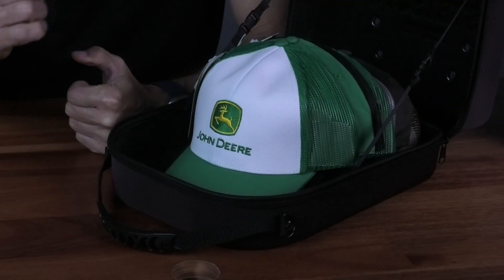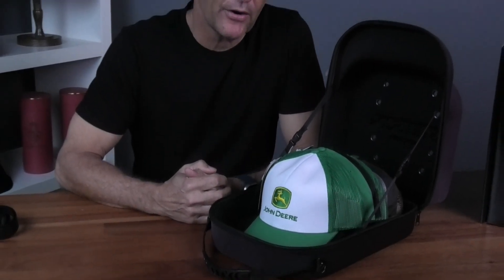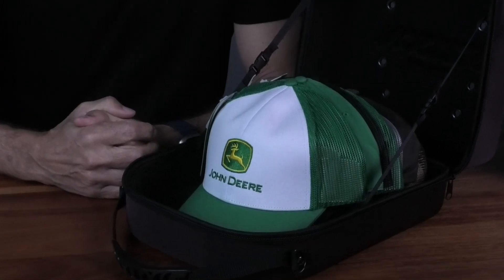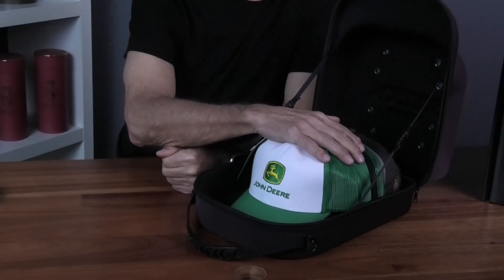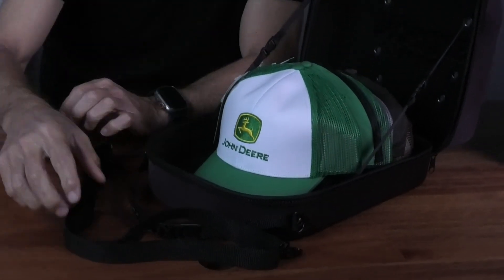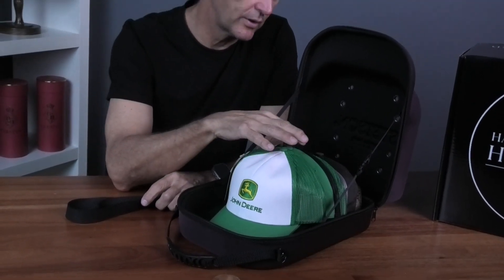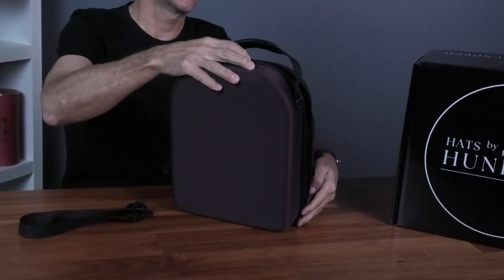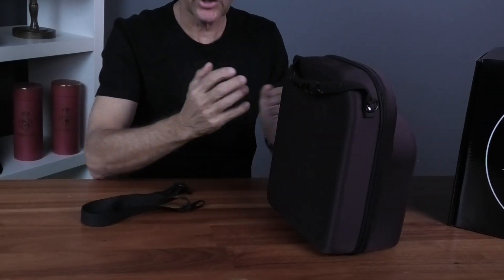"Cap Carrier" Review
The cap carrier is a must-have if you love your hats as much as Andy does. Carrying multiple caps at a time, this hard case ensures that your caps remain protected at all times while traveling or being in storage.